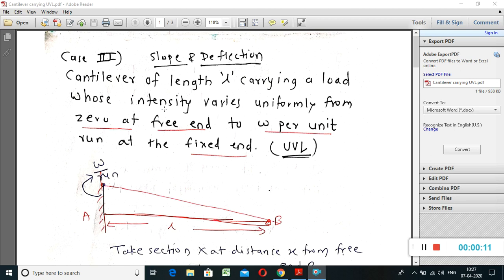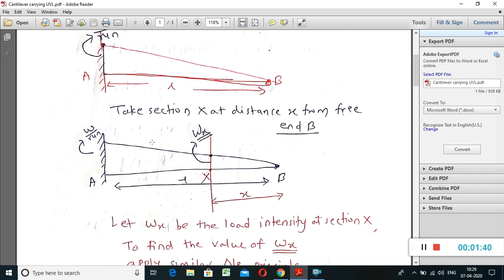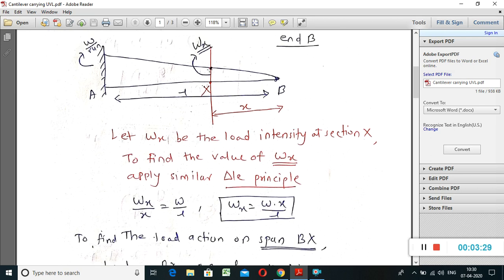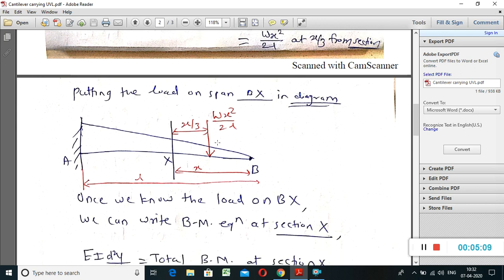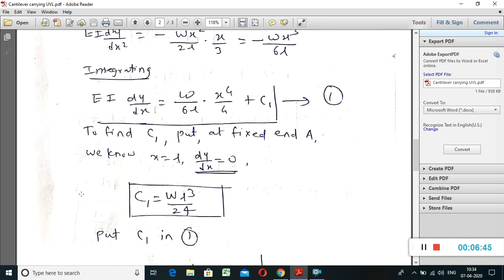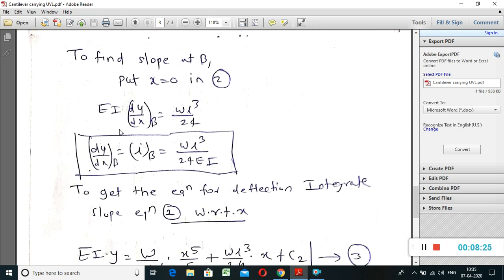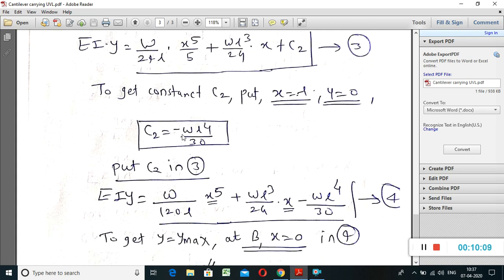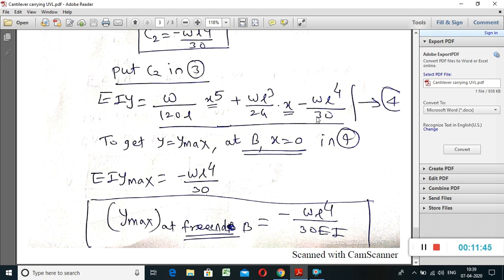Prof Vijay D Patil,MIT ADTU'S MANET,Pune,Cantilever caarying UVL Max slope and deflection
Canilever caarying UVL Max slope and deflection